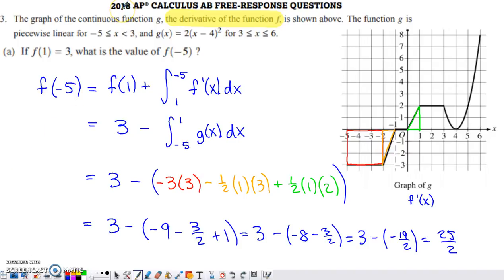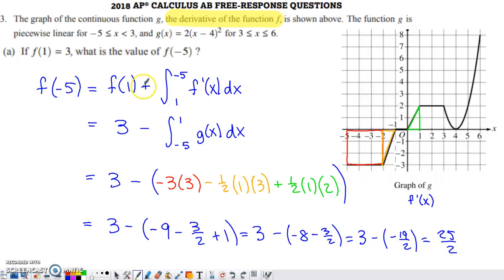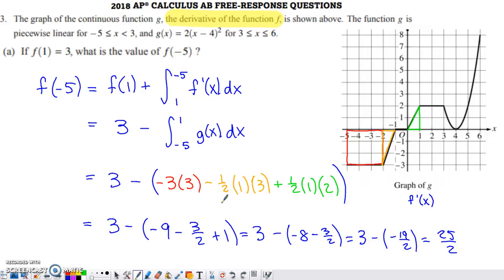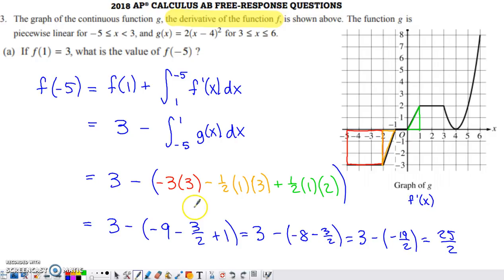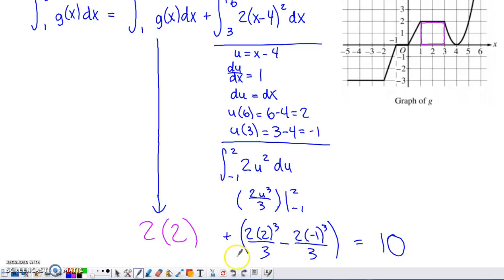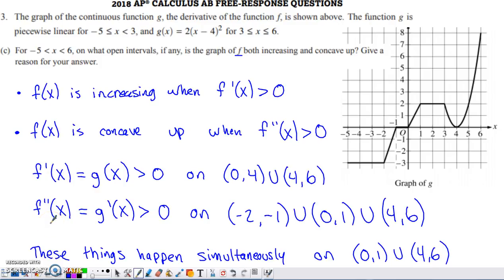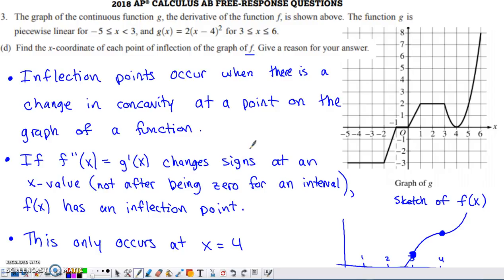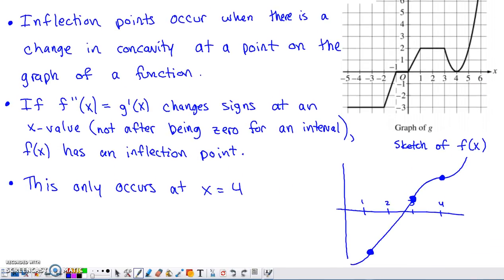2018 AP Calculus AB & BC Free Response Question #3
2018 AP Calculus AB & BC Free Response Question #3